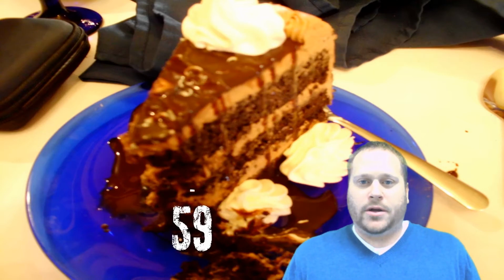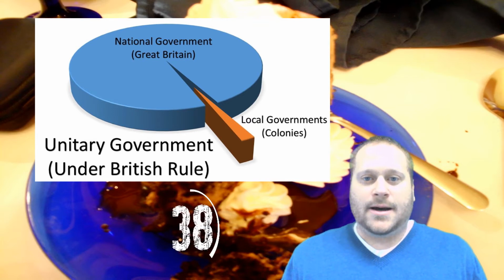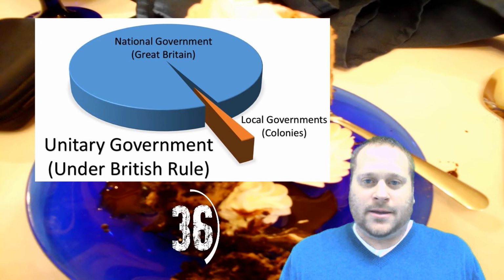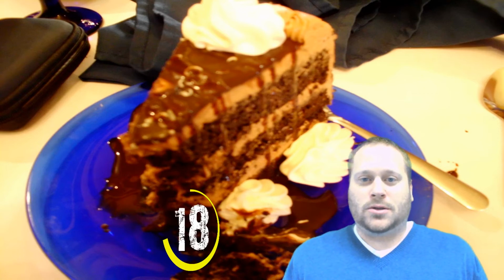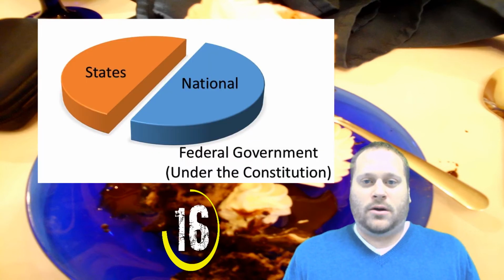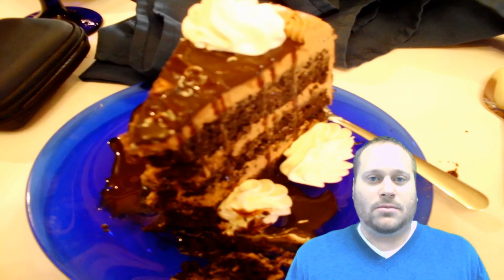The Unitary, Confederate, and Federal Forms of Government--B.A. Social Studies, Civics in 60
Through the use of pie, this video explains and introduces the concepts of unitary, confederate, and federal (federalism) forms of government and accompanies each with an example from American History.

Obviously, a minute isn't enough time to go deeply into the topic.  If you would like more information see my other videos or just search the YouTube.  This series is geared for flipped classrooms and for test preparation at the high school and college levels.

If you learned anything from this video and/or enjoyed the format be sure to hit that like button and subscribe to B.A. Social Studies to stay up to date on all new content.